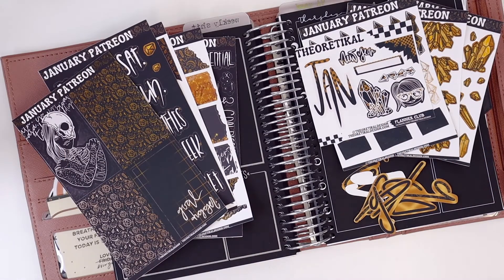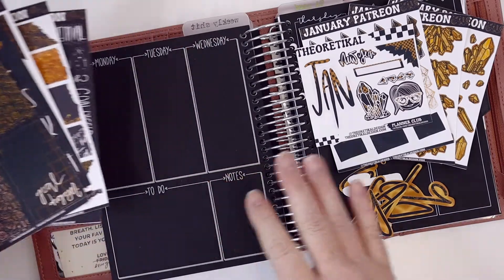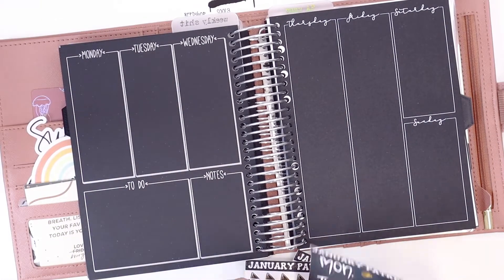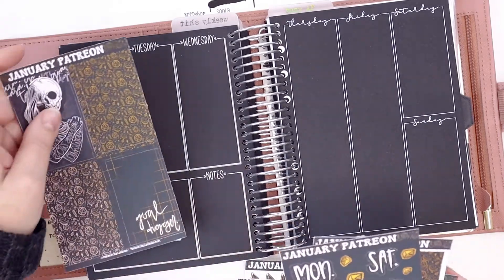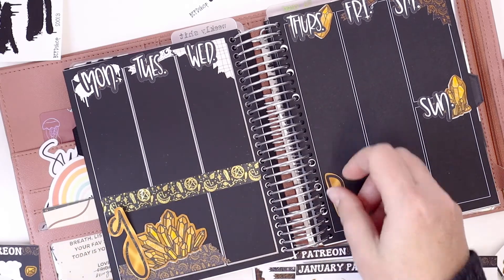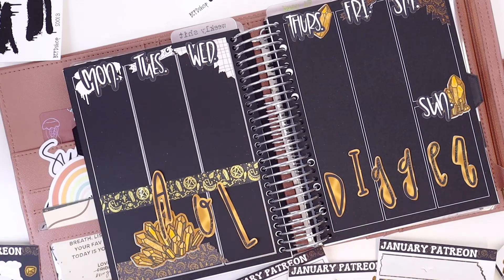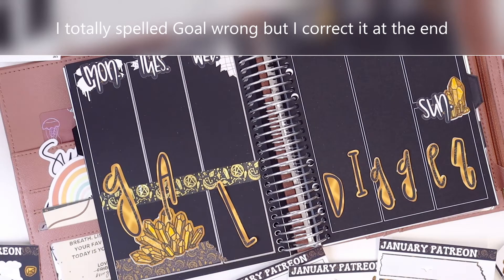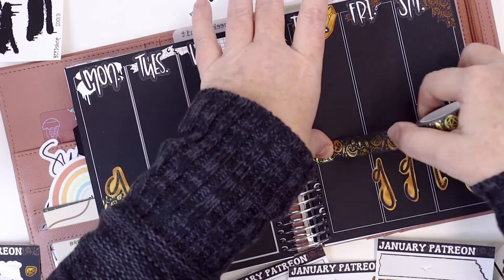Plan with me | LPA B6 Inserts | January 24-30 | Feat: Theoritikal Designs Patreon Jan Bundle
If you like watching a video of awkward planning with a multitude of rambling talk, this is the channel is for you!  I am a small business shop owner who loves creative planning, journaling, scrapbooking, and all things true crime!

PLANNER COUPON CODES:
My fav sticker storage shop is and you can use PLANNERINO to save 20% off!